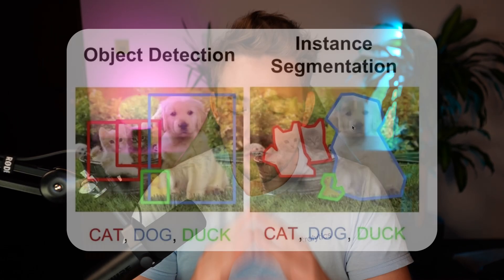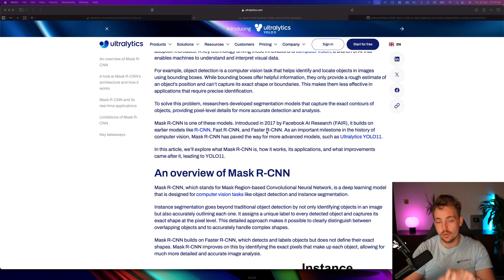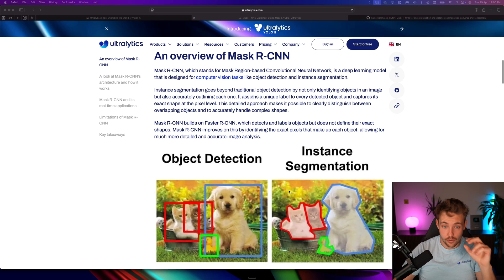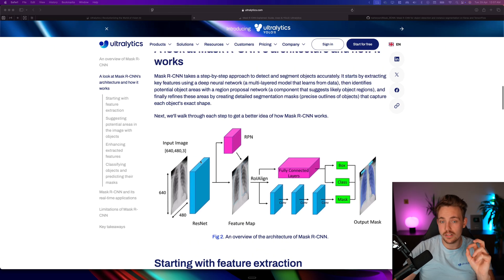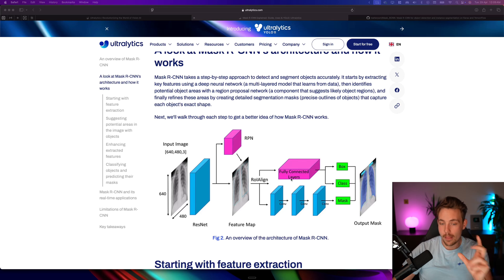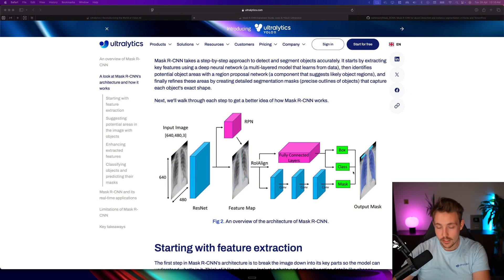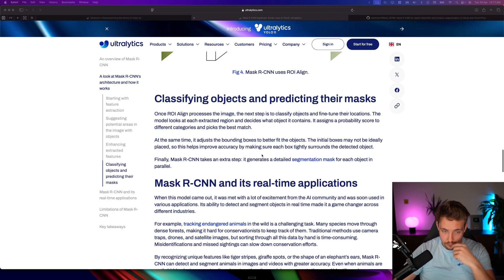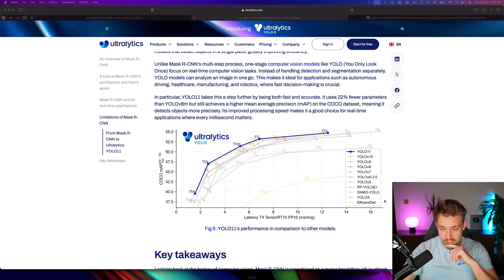What Is Mask R-CNN, How It Works, and How It Compares with Ultralytics YOLO Segmentation 🎉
This tutorial walks you through the core architecture of Mask R-CNN, explains the difference between object detection and instance segmentation, and dives into how region proposal networks (RPNs) work. You'll also get insights into the strengths and limitations of the model, with practical feedback on mask quality.

Key highlights:
00:00 - Introduction to Mask R-CNN
00:35 - Walkthrough of the Mask R-CNN blog
01:51 - Object Detection vs Instance Segmentation
02:26 - Mask R-CNN Architecture Overview
06:05 - Quick Look at the Region Proposal Network (RPN)
07:14 - Feedback on Mask R-CNN Segmentation Masks
07:34 - Limitations of Mask R-CNN
08:28 - Conclusion and Summary